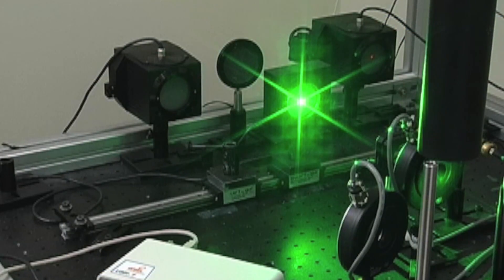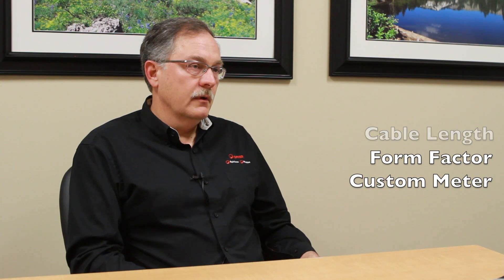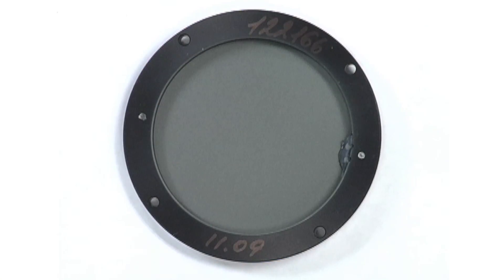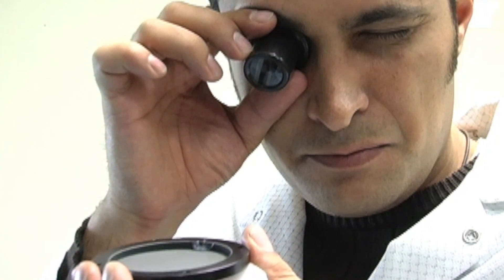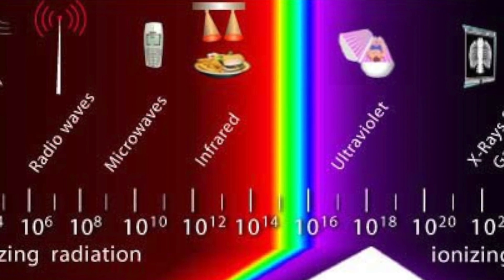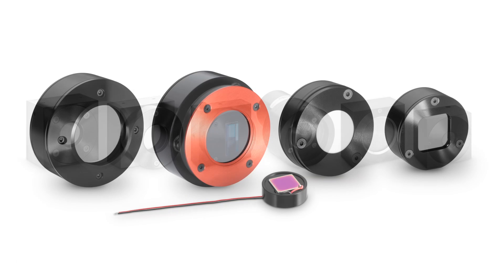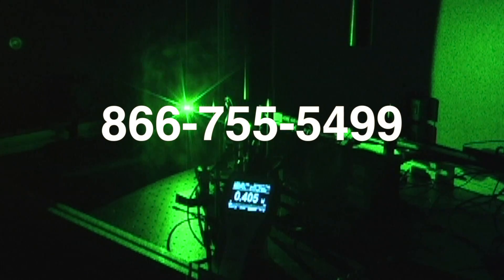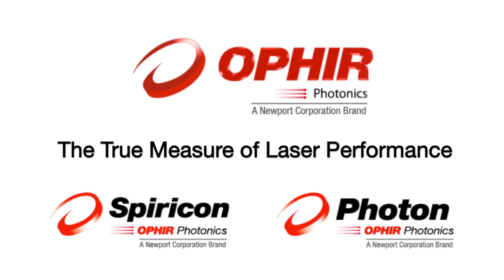OEM Laser Power Meter and Sensor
In this video, Jimmy Green, Ophir OEM Specialist, explains how Ophir can solve laser measurement challenges if a solution cannot be found from the hundreds of products in our catalog.